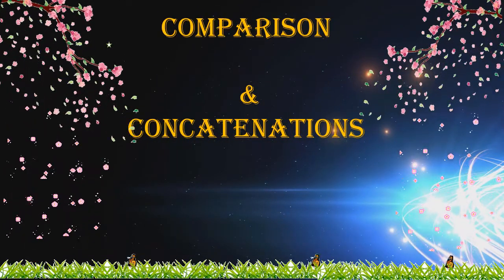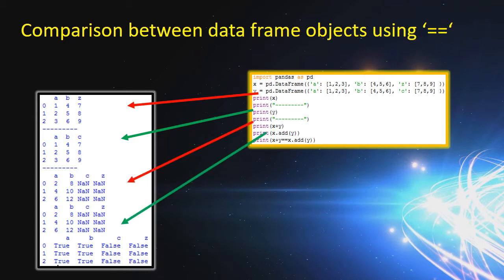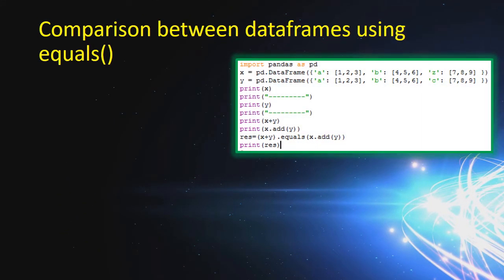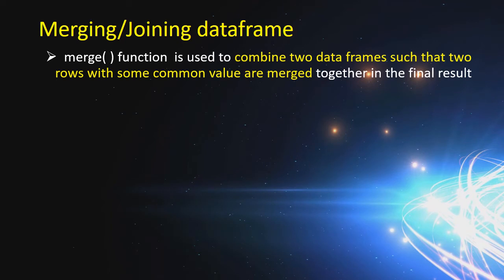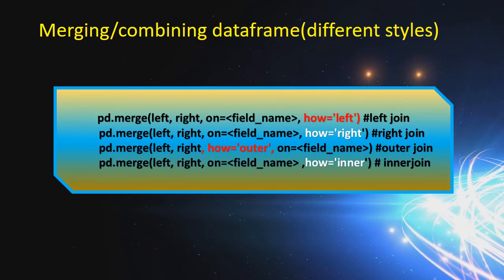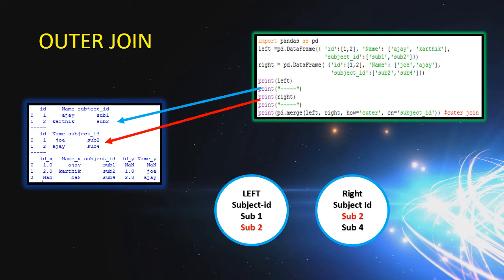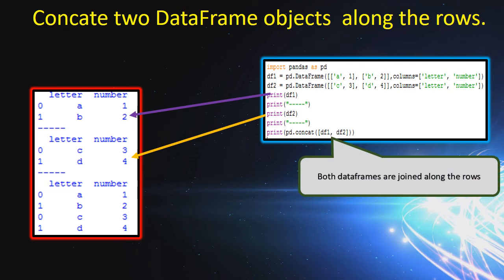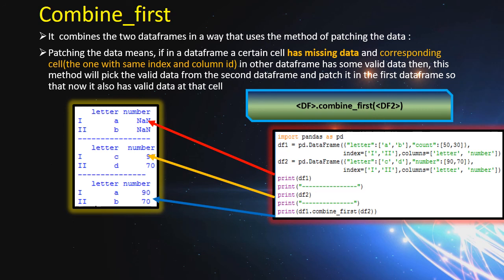pandas- comparison concatenations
Comparing Dataframes , Combining/Merging Dataframes